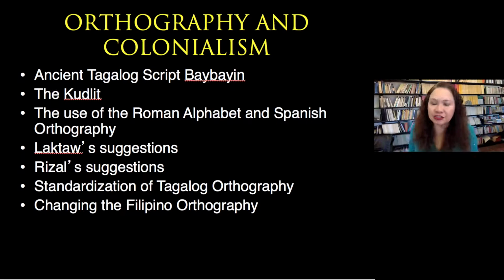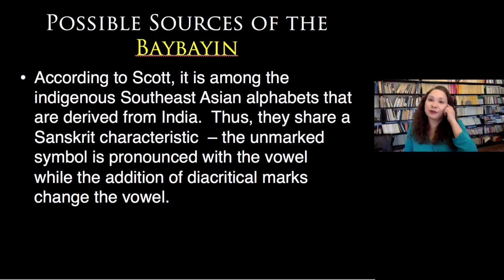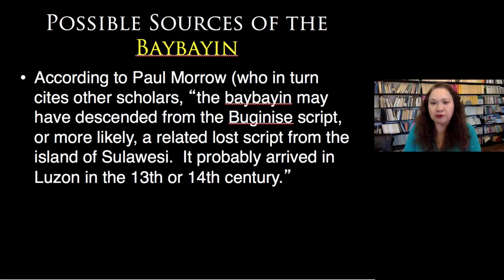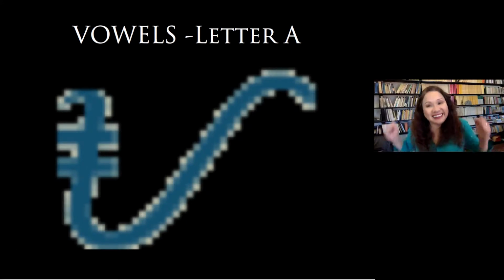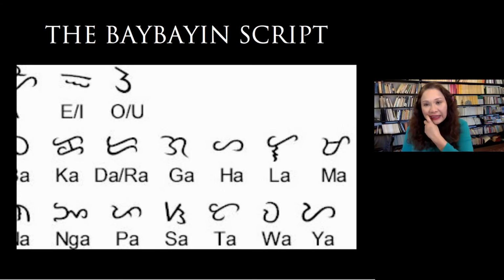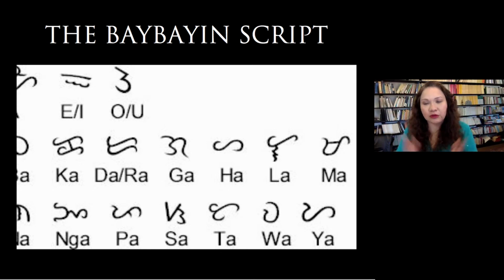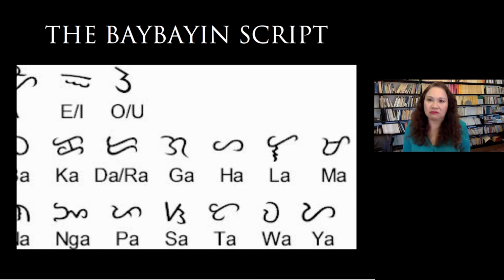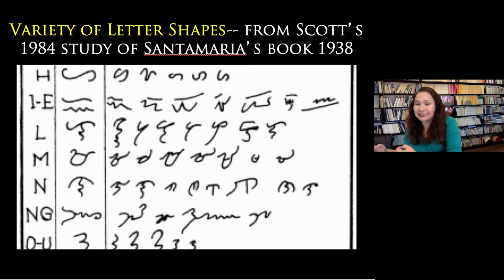Int_Lec_01_Part03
Introducation to the Baybayin